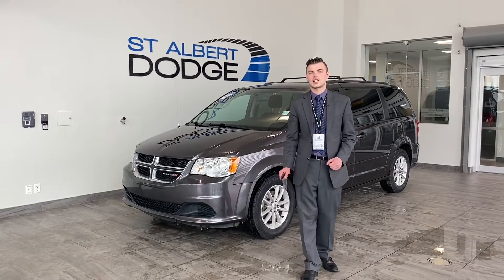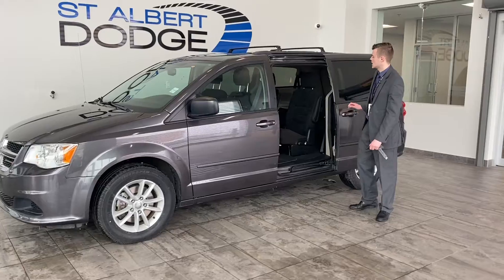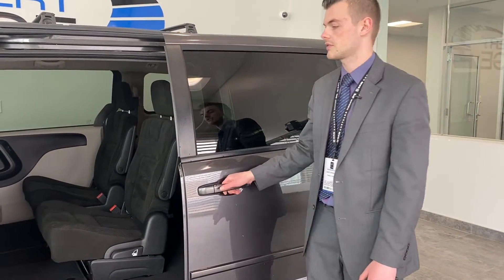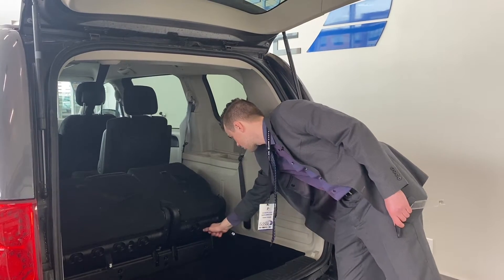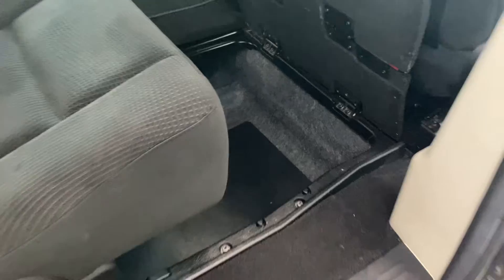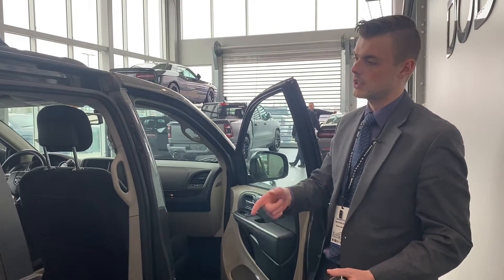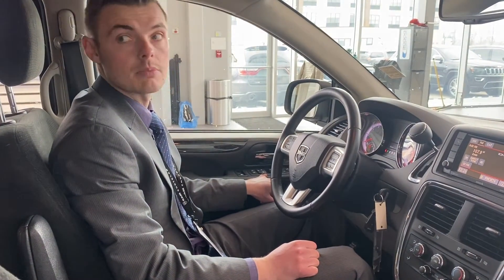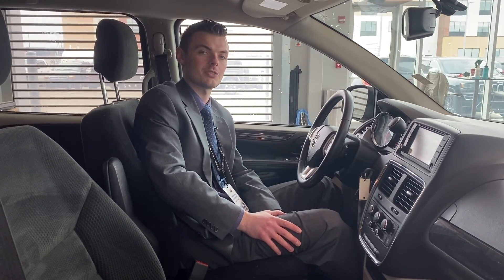2017 Dodge Grand Caravan SXT | Stock 2R14915B | St. Albert Dodge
Check out this 2017 Dodge Grand Caravan SXT | Only 60,238 km | Back-up Camera | Bluetooth Connectivity | Rear DVD Entertainment System | One Owner | No Accidents |

Stock: 2R14915B
VIN: 2C4RDGBG4HR557154

1155 St Albert Trail
St. Albert, AB T8N 7X1
Canada